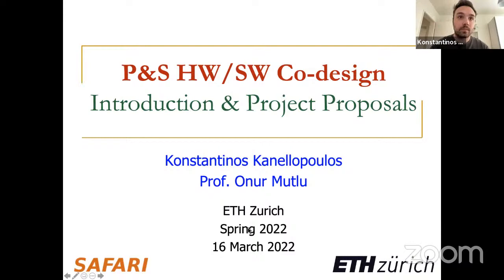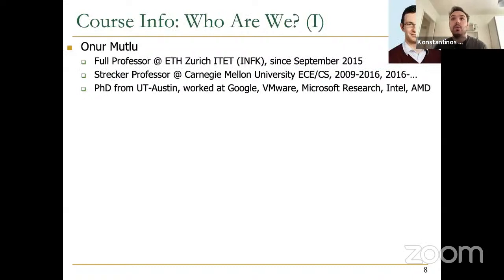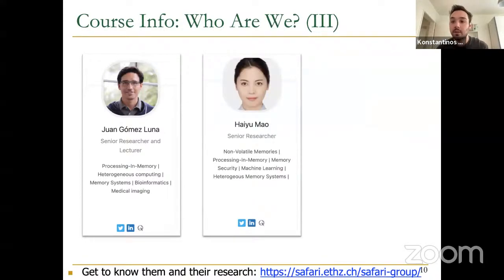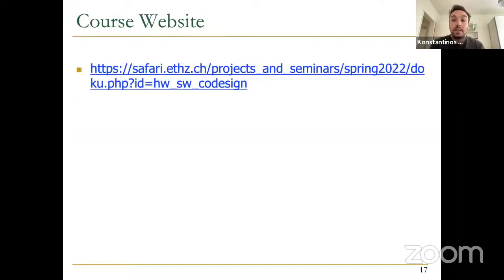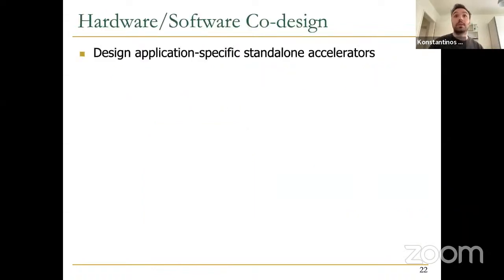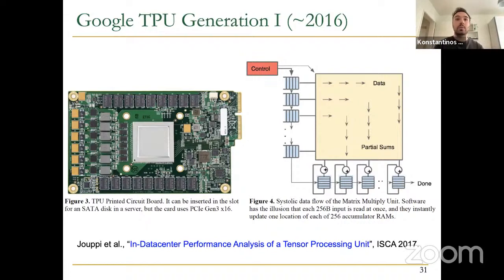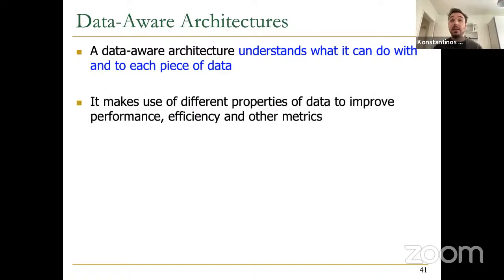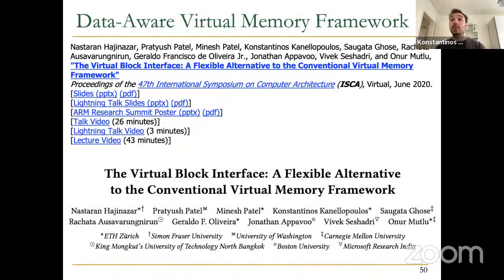Hardware/Software Co-design Course - Lecture 1: 16.03.22 (Spring 2022)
Lecture 1: Introduction and Logistics
Lecturer: Konstantinos Kanellopoulos
Date: March 16, 2022

Lecture 1 Slides (pptx):
Lecture 1 Slides (pdf):

Recommended Reading:
Intelligent Architectures for Intelligent Computing Systems